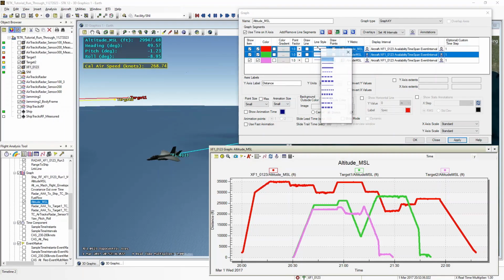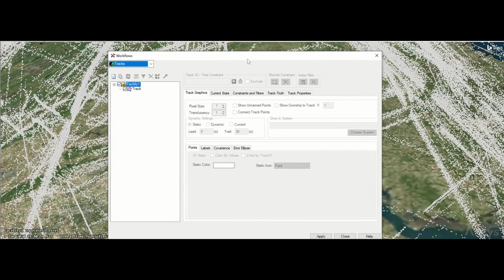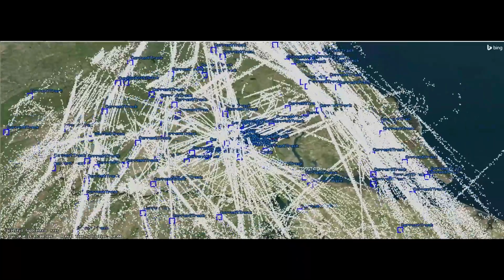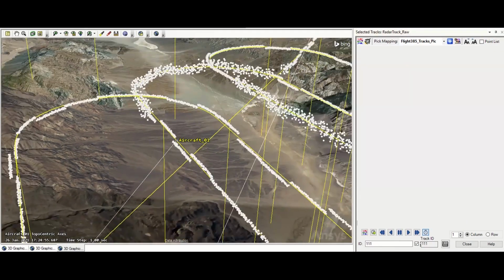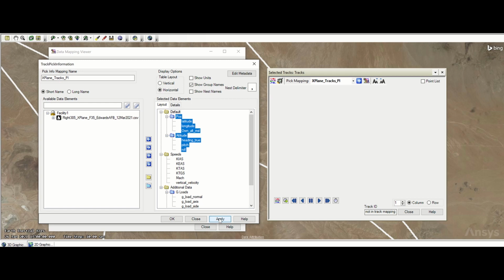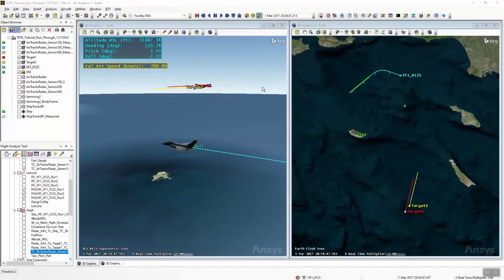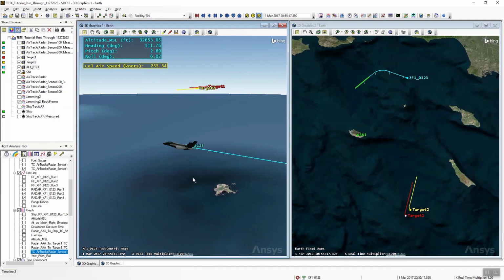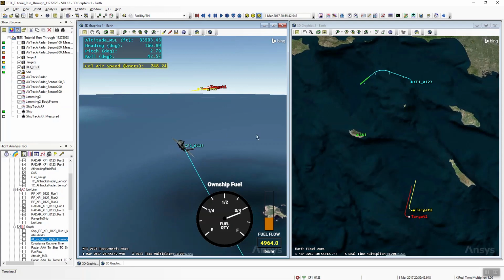Ansys 2024 R1: What's New in STK TETK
Join Kyle Kochel to learn about what’s new in TETK in 2024R1.  He will discuss the expanded set of line style options for TETK graphs which has a new separate column for defining a line style of interest, and checkboxes to toggle that allows you to show a line or to show points and how the graph change has the ability to set a logarithmic scale for your axes, giving you more flexibility in how to show your data. This release also includes a redesign of the tracks workflow panel and tracks graphics, including adding a new current state feature and tab. Enabling the current state for a given track object allows you to highlight unique track points in your data set with a custom marker and label at the current animation time. In your scenario, this allows you to see the current state of tracks while at the same time keeping the rest of your data set static. This is especially useful for track data sets where more than one track point is occurring at a time, which is often common when you have tracking data for more than one object.